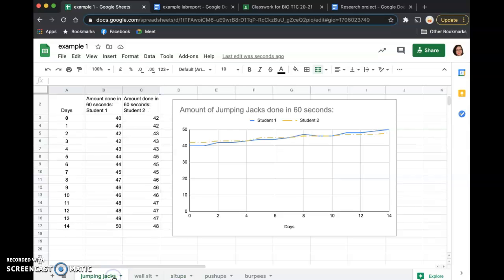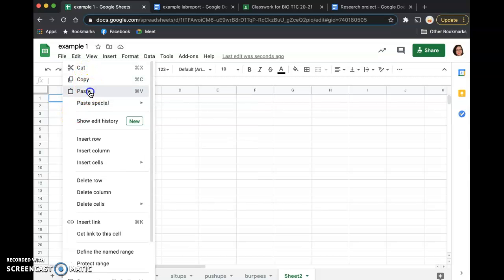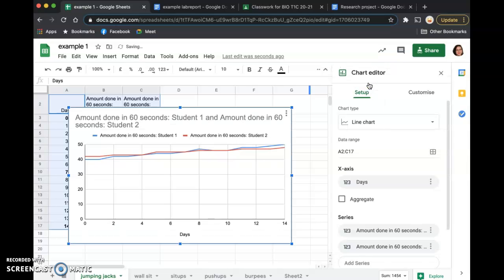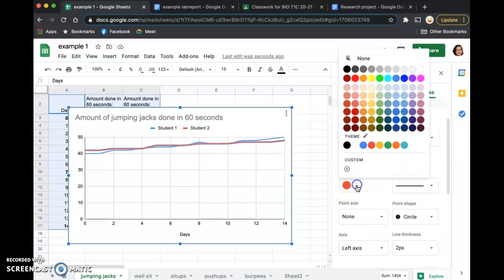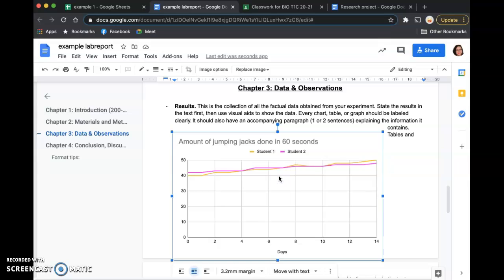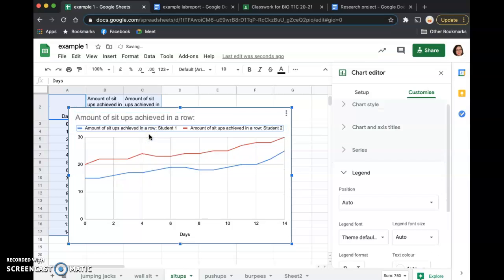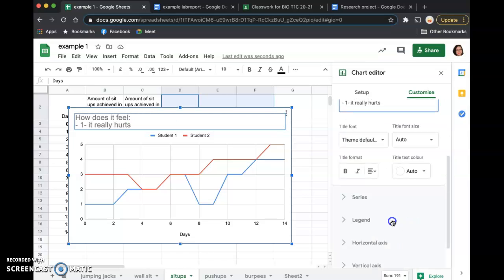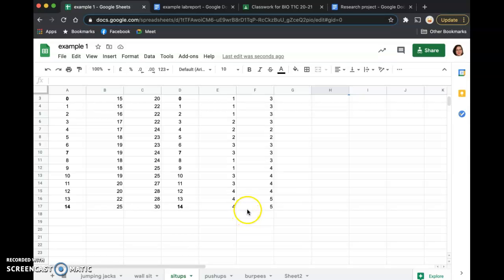booklet 2 lesson 6